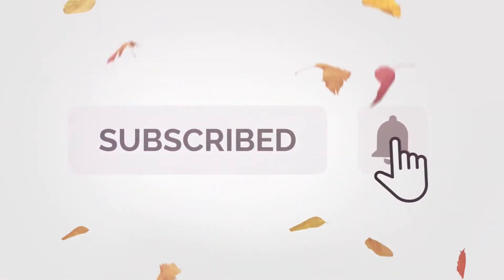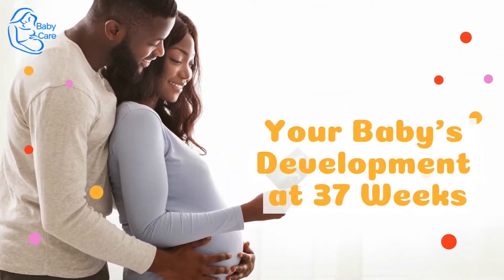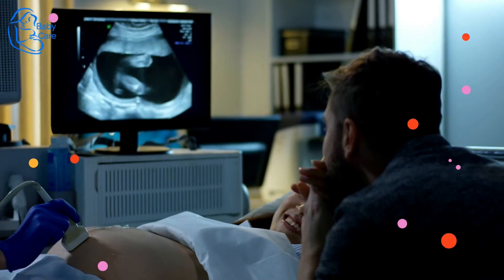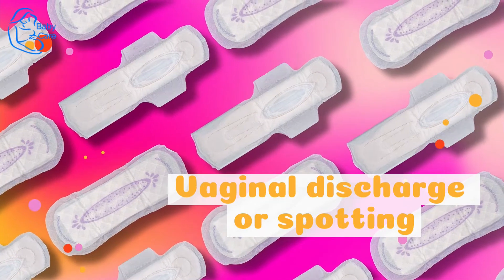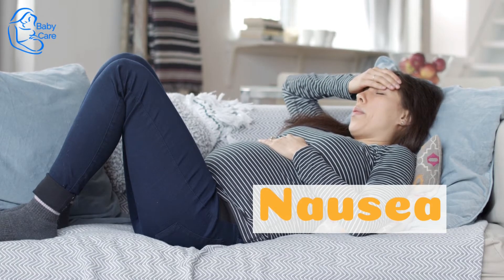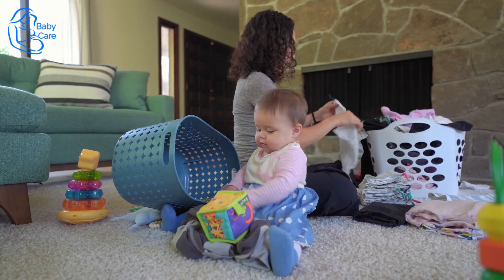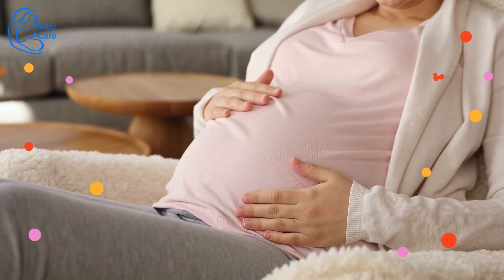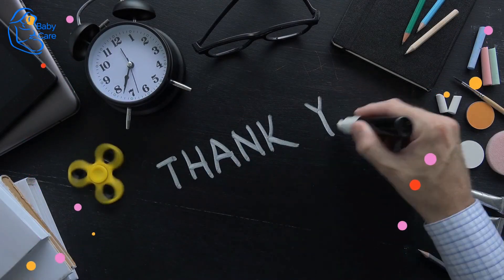37 Weeks Pregnant | What To Know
Congratulations on officially becoming 37 weeks pregnant! It’s a big accomplishment to make it this far. Each passing day brings you one step closer to finally meeting your little one.

DrMikeBabycare Channel on YouTube is to educate parents especially the new ones, women with pregnancy, expecting mothers, and those who seek to learn more about healthy parenting, pregnancy health, women's health, and baby upbringing.